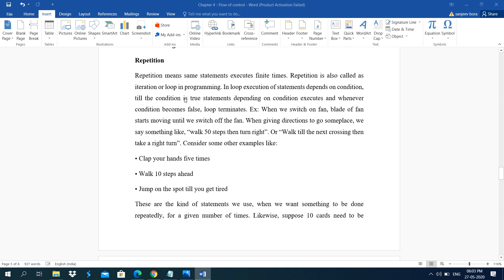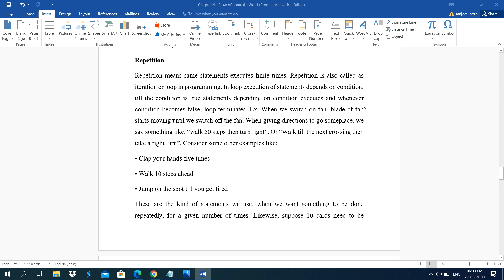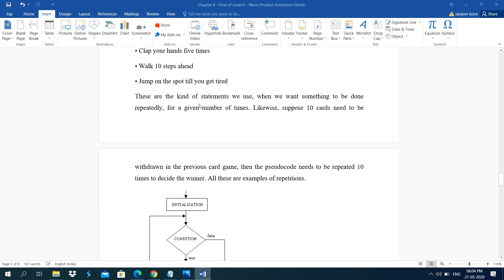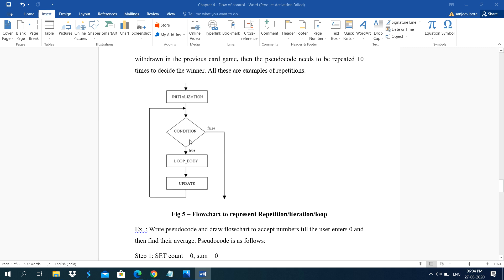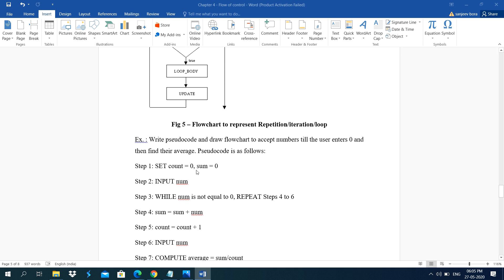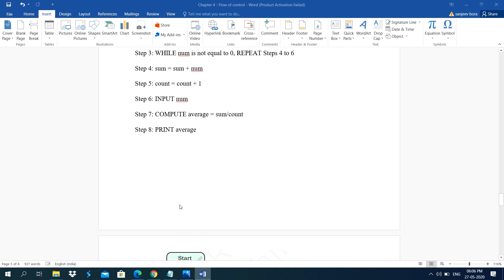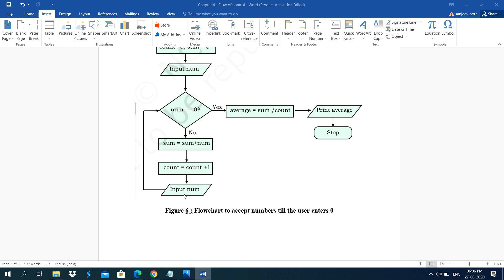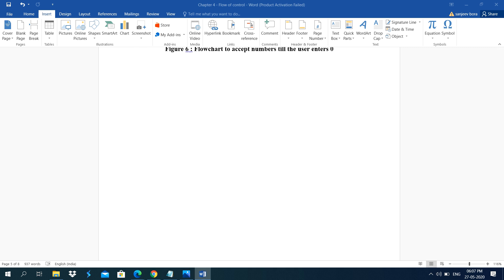Iteration or Repetition Control Flow Method